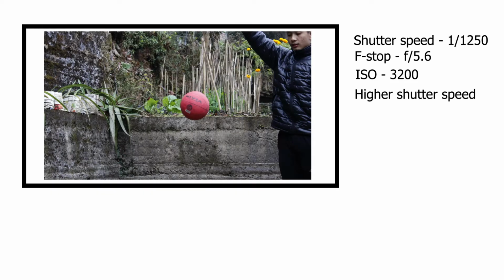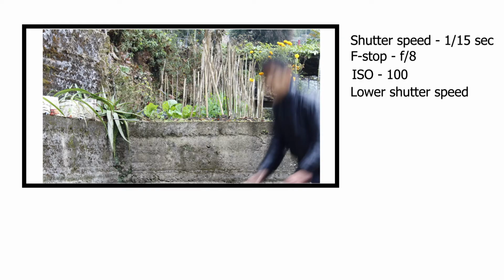Camera basics||Shutter speed , f-stop and ISO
Hey, if you have noticed that through the tutorial  I have talked about  Shutter speed, ISO and F-stop.
But here is the thing  although  I was talking about  shutter speed and motion blur I missed  one thing , tip3 whenever you guys are filming at higher resolution if your camera is at 24fps then your shutter speed gotta needs to be at 60fps(for natural motion blur)and if your filmingat 60fps/50fps then your shutter speed needs to be around 125 or 160 (Note that is only for videography)

The gears which I use
Camera bag
Gorilla Tripod
My laptop